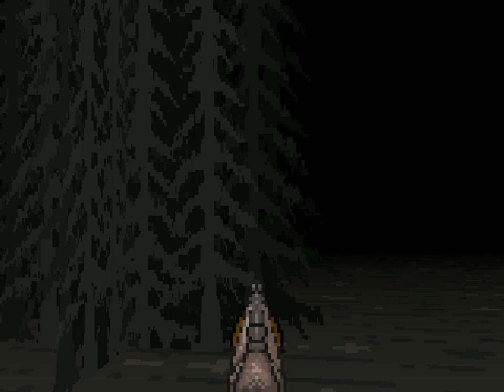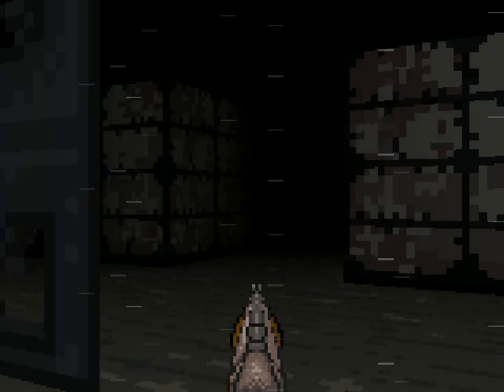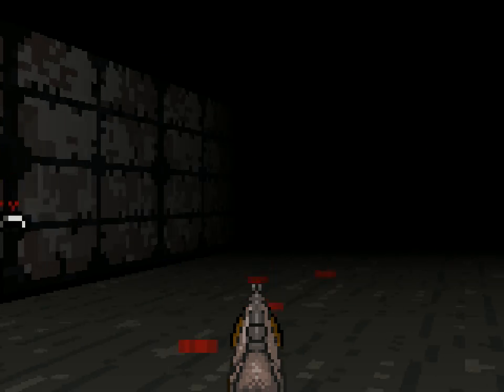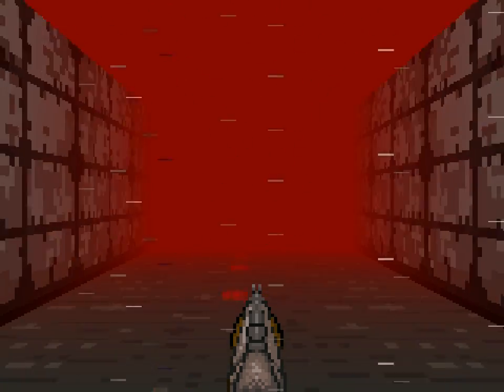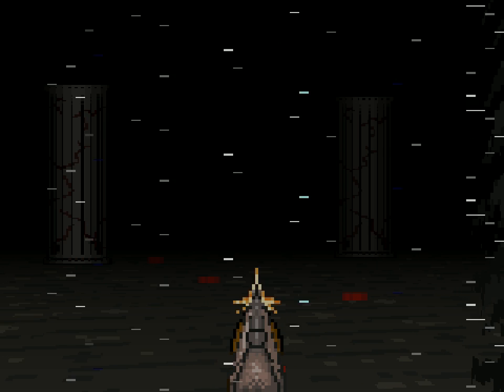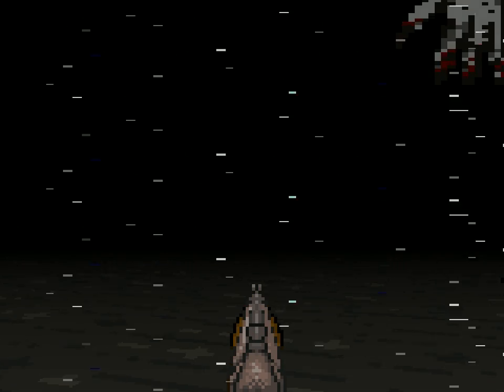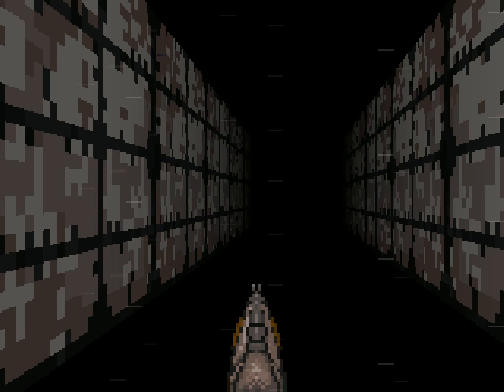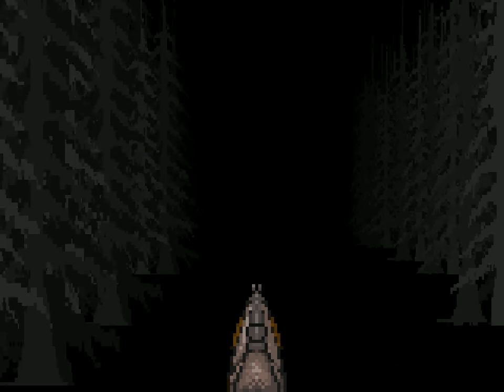Let's Play The Hunt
L
 e
  a
   v
    e
    y
   r
  r
 u
H